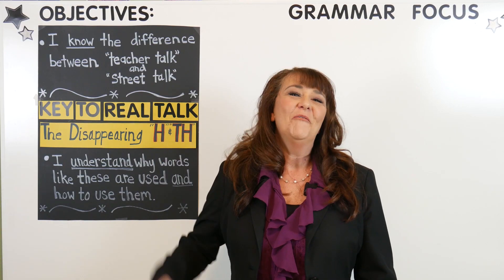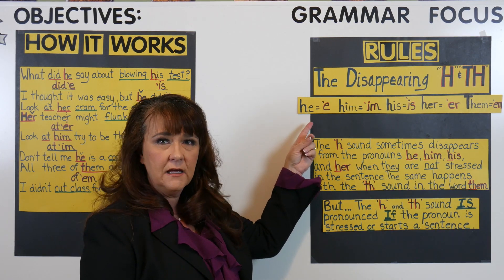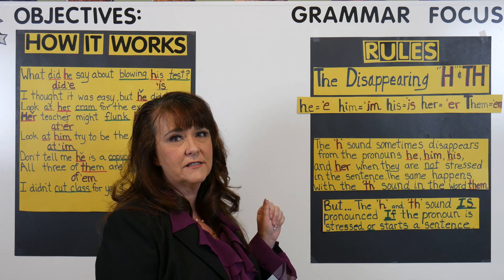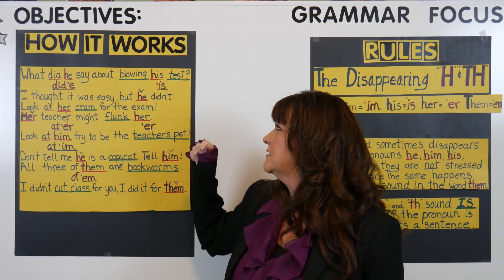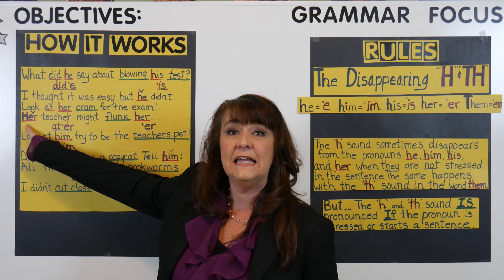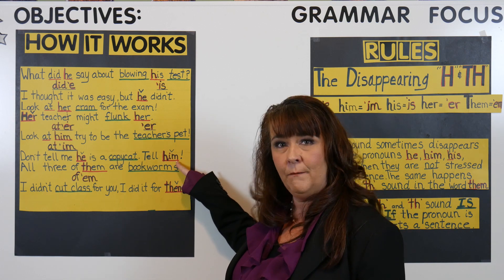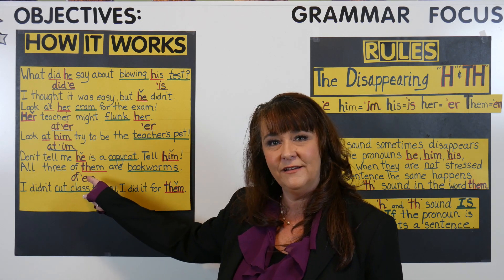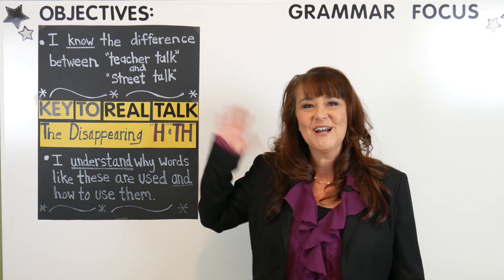Street Talk: The Disappearing H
Ever wonder why the words the letter /H/ in words like "them, him, and her" seem to disappear in speech?" There are actually rules. Watch to find out!